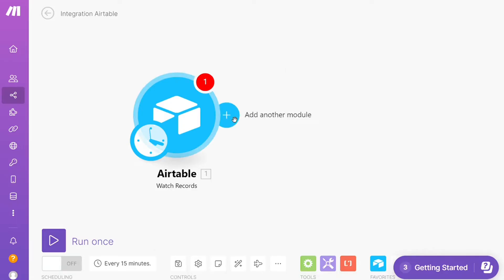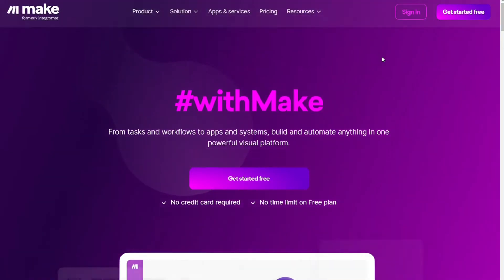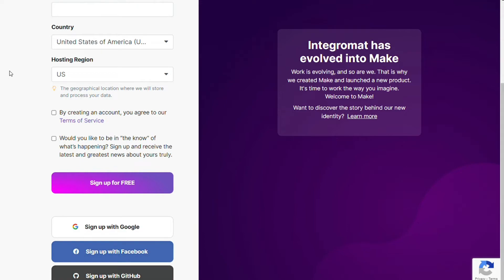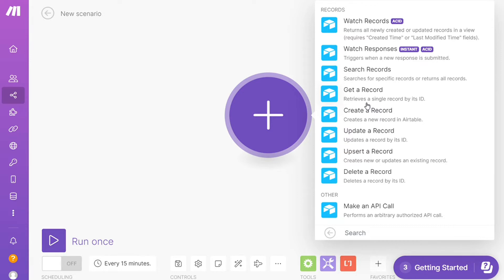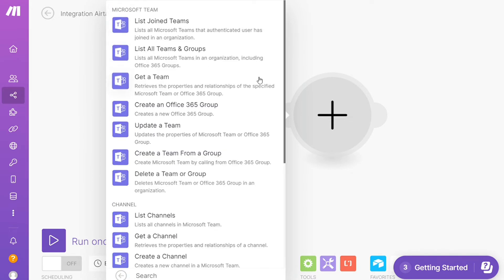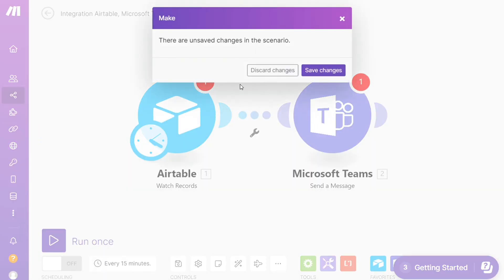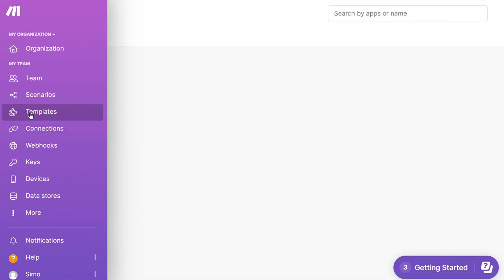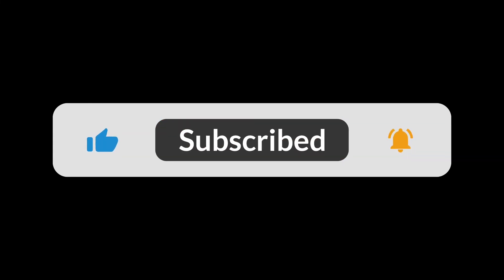How To Integrate Airtable With Microsoft Teams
In this video you will find out How To Connect Outlook to Microsoft Teams